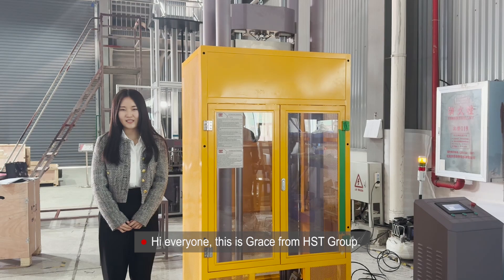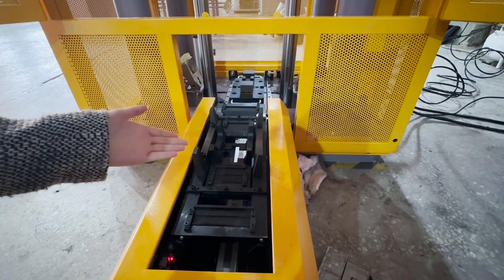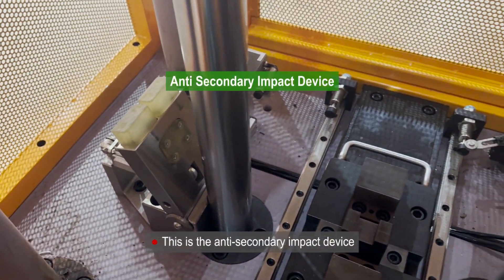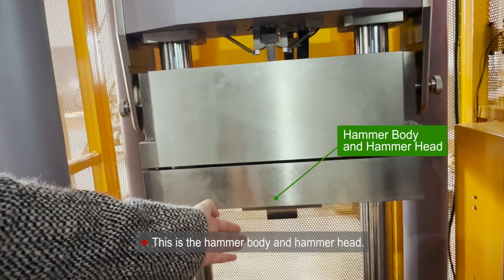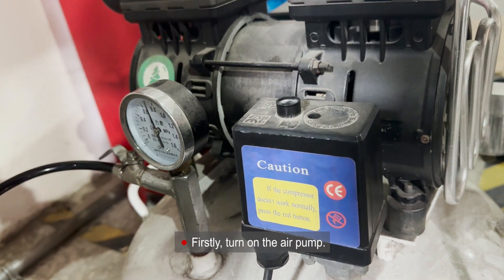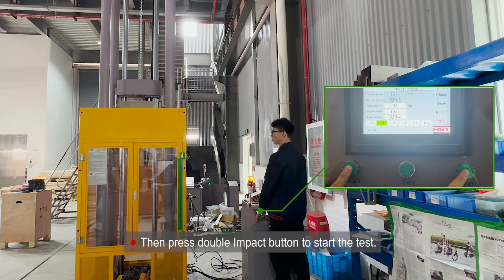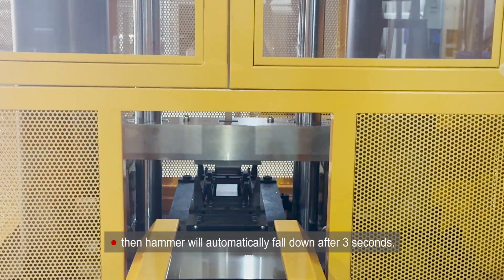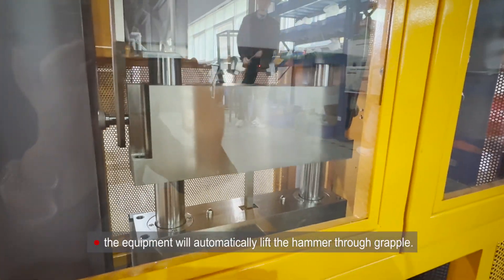HST-DWI Series Drop Weight Impact Testing Machine ASTM E208-95A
HST-DWI Series machine is specially for conducting drop-weight test to determine nil-ductility transition (NDT) temperature of ferritic steels.